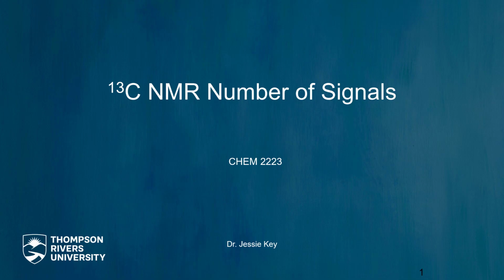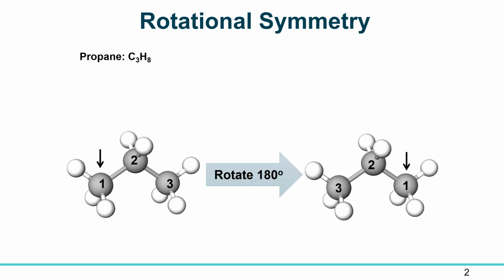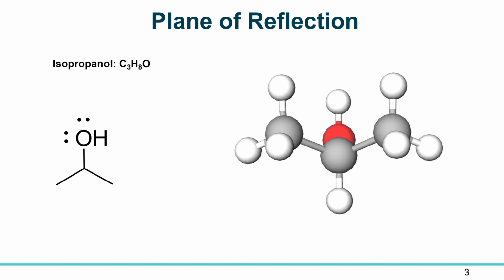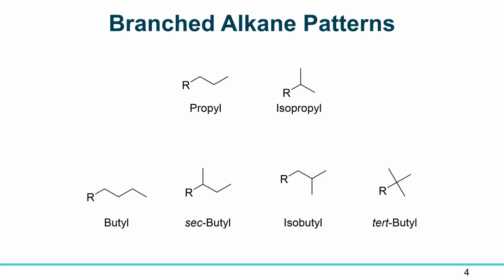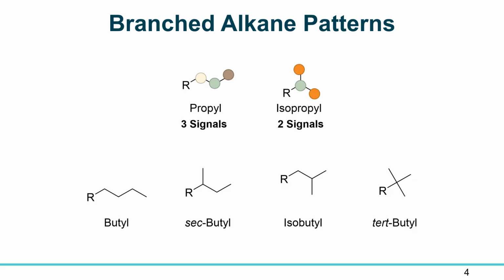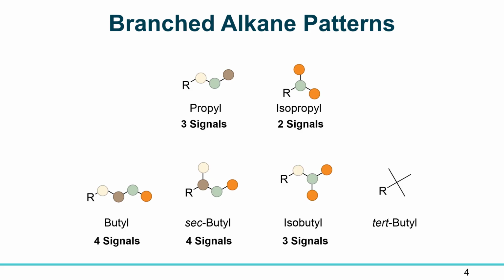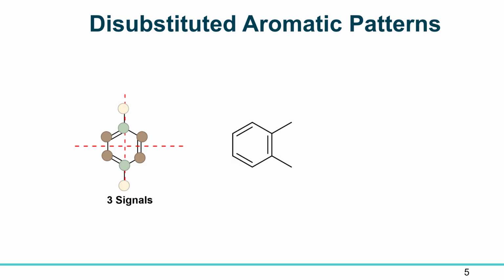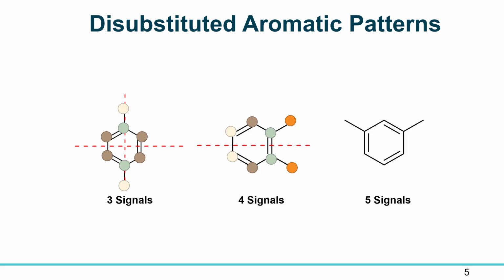4. 13C NMR Number of Signals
In this video, Dr. Key explores chemical equivalence and number of signals in carbon NMR. Note that the video focuses on a textbook approach to determining the number of signals in a carbon NMR by using symmetry and commonly observed patterns. After you finish the video, you may wish to watch the next video in the series (Neighbour Method), which explores an alternate method to determine the number of signals.